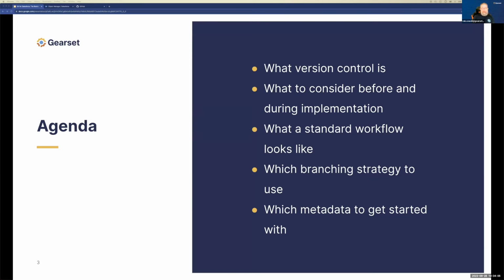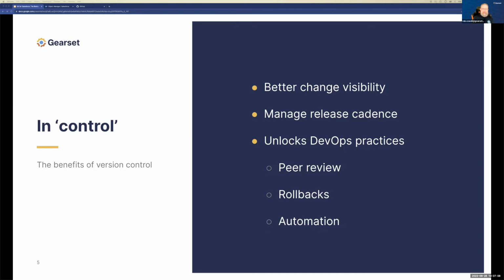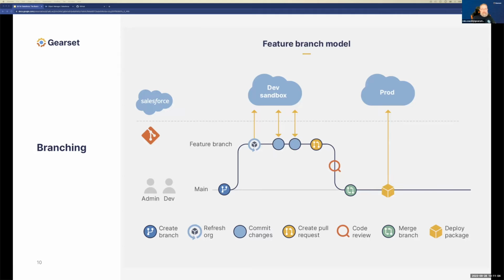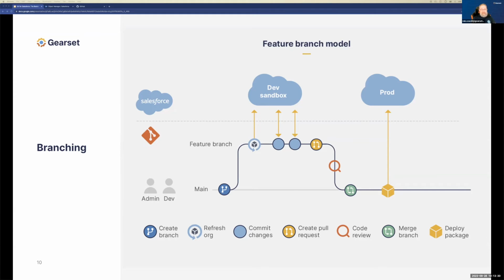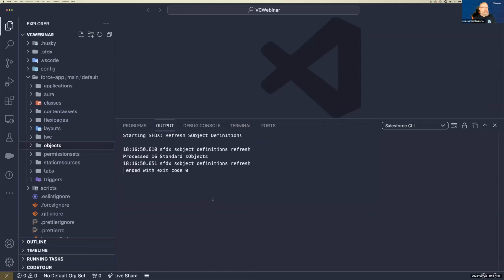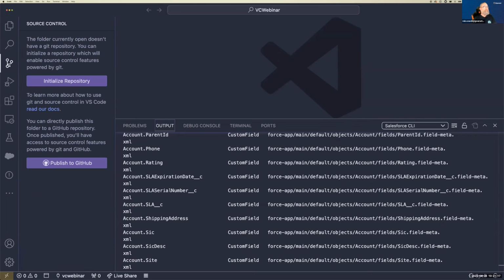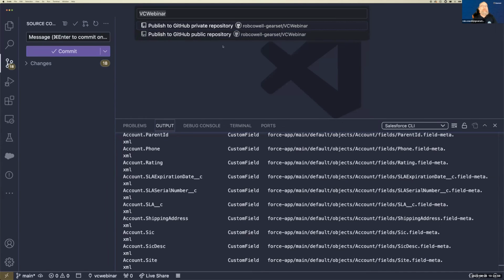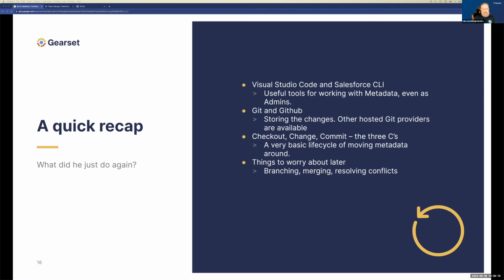Webinar: Git for Salesforce: The Basics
This is part 1 of 2 in our Git webinar series — find the second in our Webinars playlist.

There’s no one way to build a Git-based development process and knowing where to begin can be overwhelming for any Salesforce team. In this 30-minute webinar, discover the fundamental principles to successfully adopting Git-based version control for Salesforce. This session is aimed at Salesforce teams who are fairly new to version control and want to learn more about how to set up Git for their team in order to achieve a faster and more reliable deployment process.

This webinar is for you if you're a Salesforce Admin, Developer or Manager.

In this webinar you’ll learn:
- What version control is
- What to consider before and during implementation
- What a standard workflow looks like
- Version control best practices
- An introduction to branching
- Which metadata to get started with

Chapters:
0:00 Introduction
0:29 Agenda
0:48 What is version control?
3:06 Why Salesforce version control is so valuable
3:55 What is Git
4:27 Git providers
6:28 Key version control concepts
7:28 Branching strategies
10:22 Selecting your metadata
11:45 Version control demo
22:43 Demo recap
22:37 Next steps